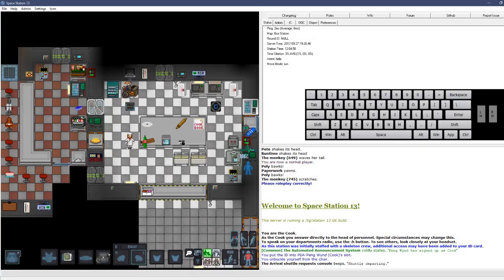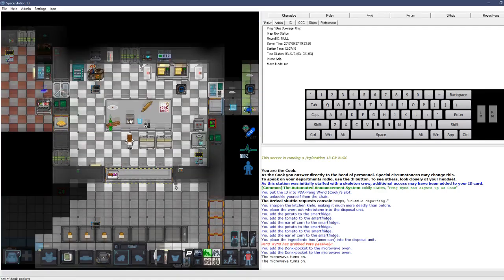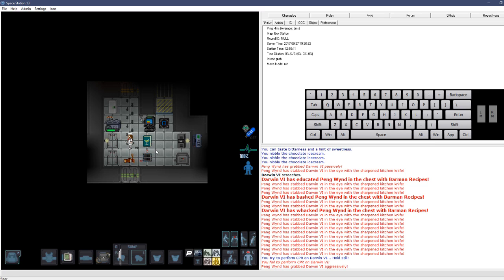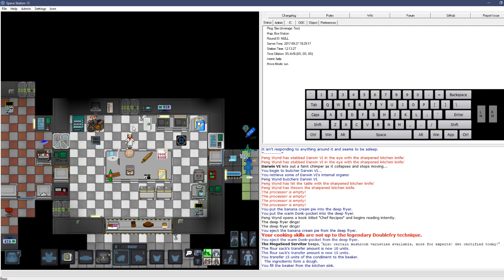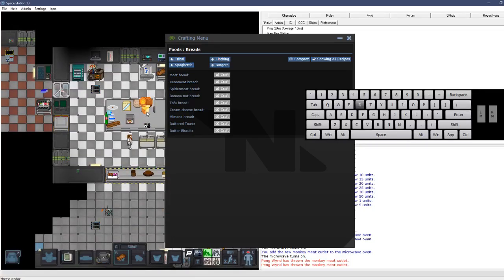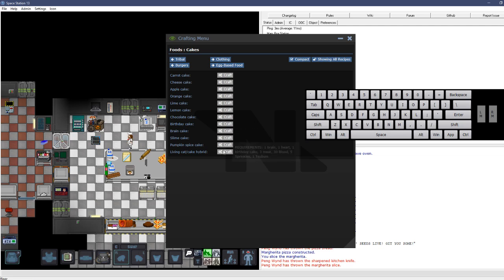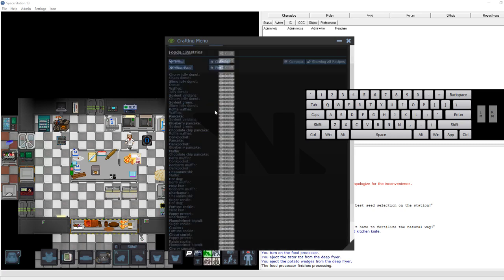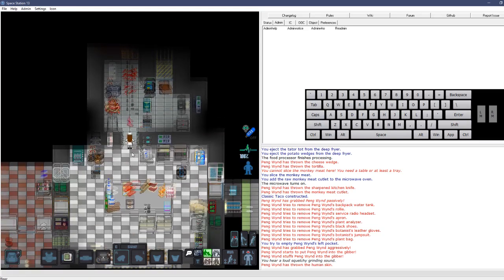Space Station 13 Tutorial - Cook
LEMME MAKE YOU SOME SKETTI!

Special thanks to Angel for voices! You can find dat gurl hur